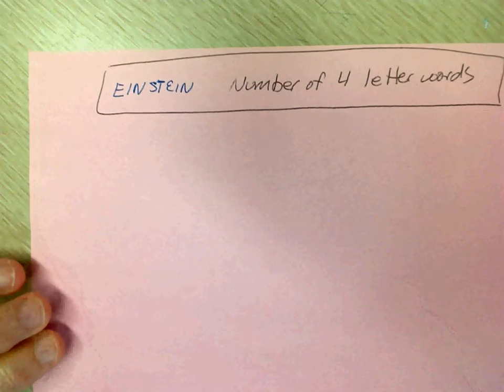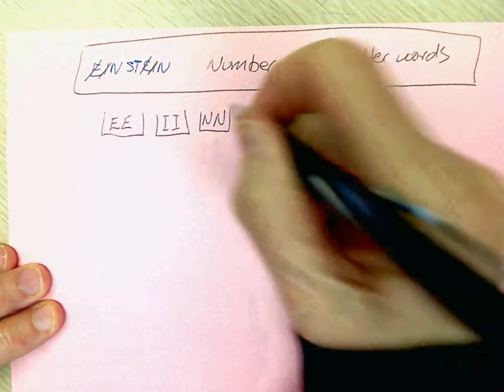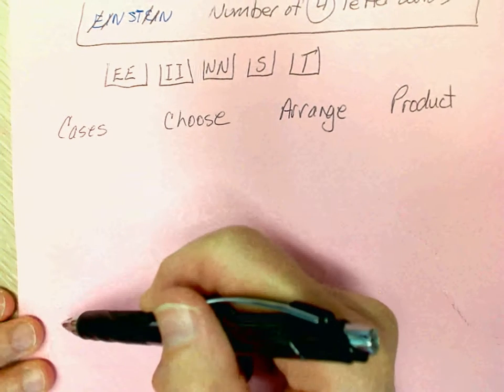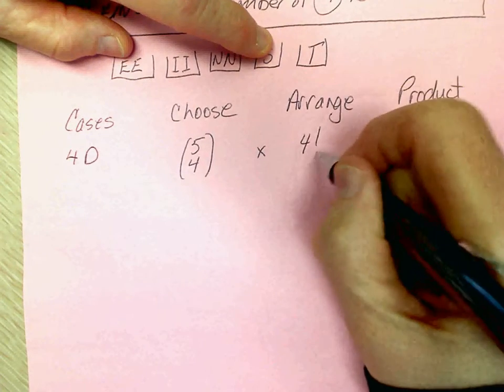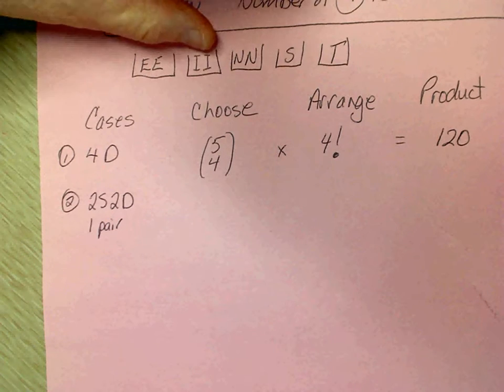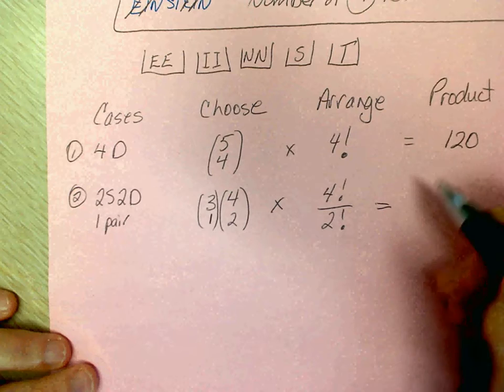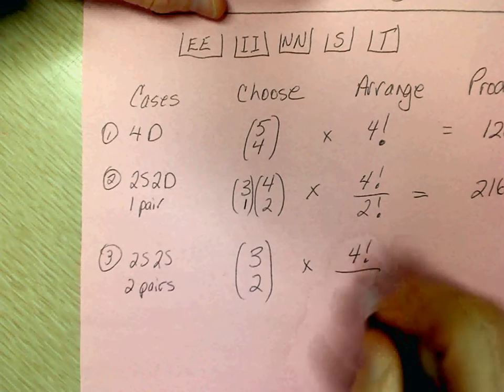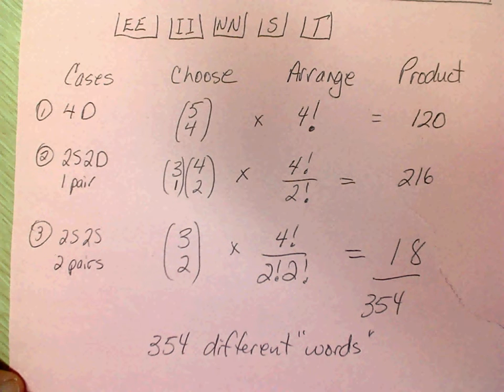GR 12 HW Bucket Questions